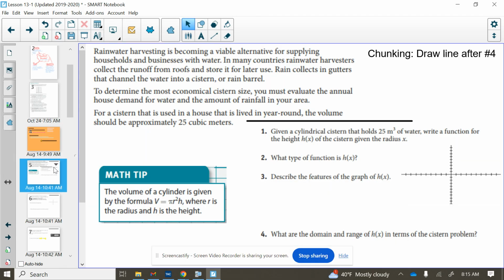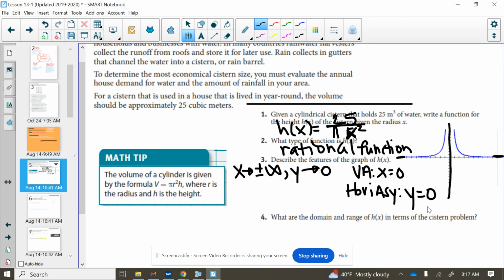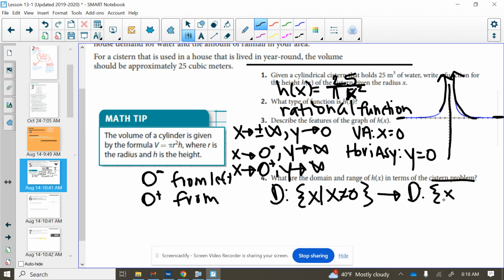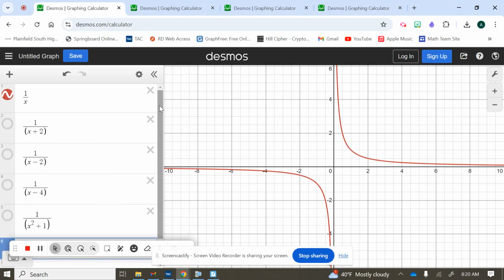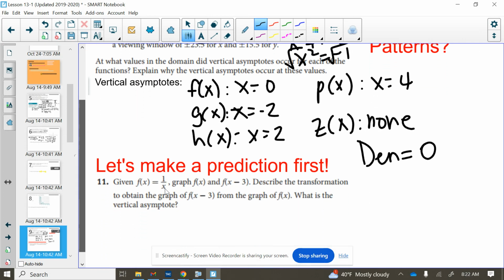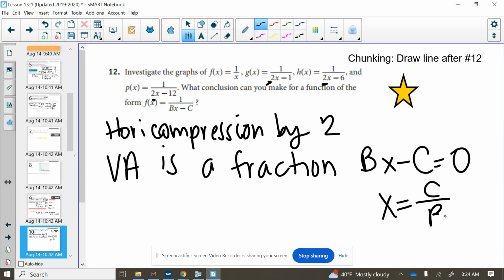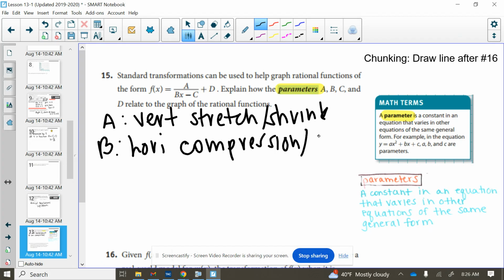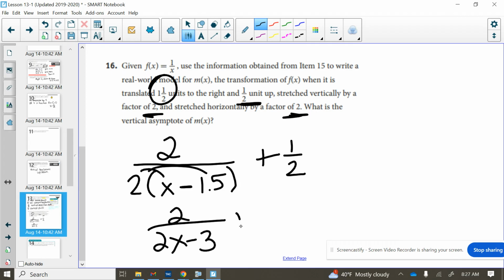HPC Lesson 13.1 (2024-2025)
Looking at features of different rational functions and how different parameters change the parent function 1/x.